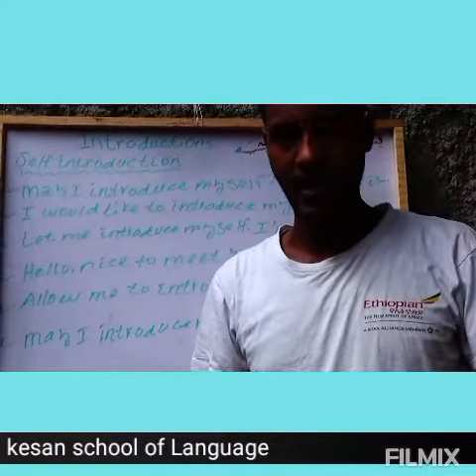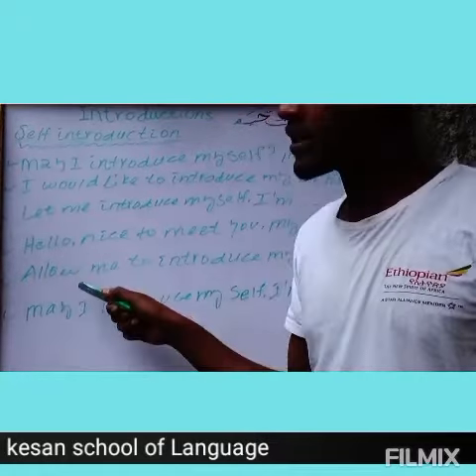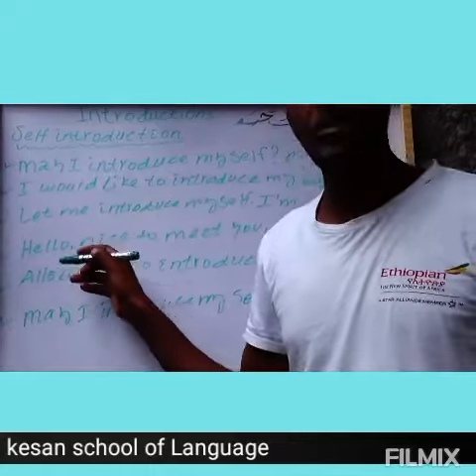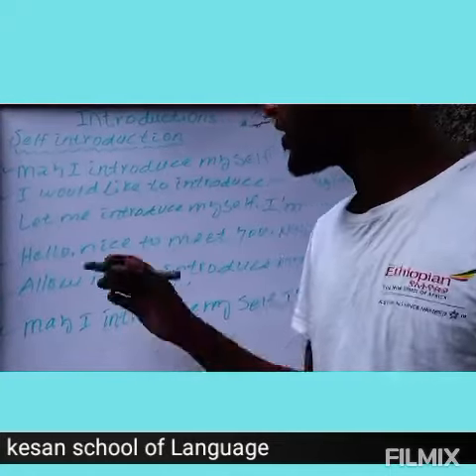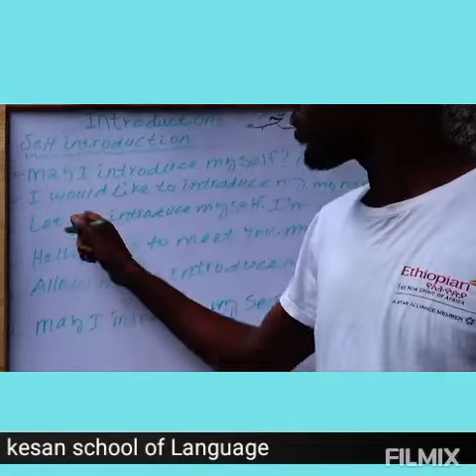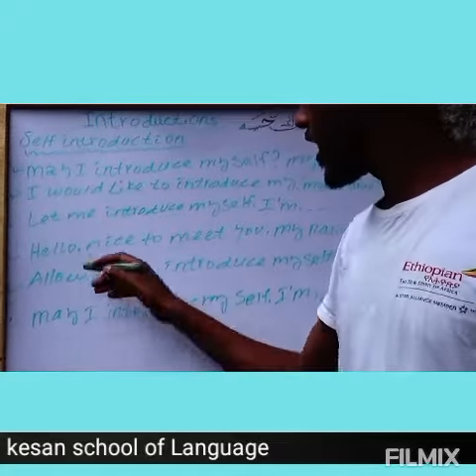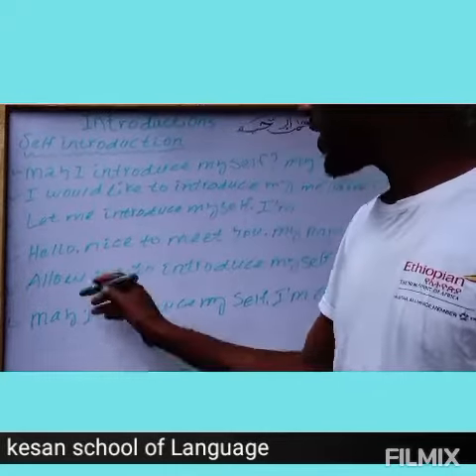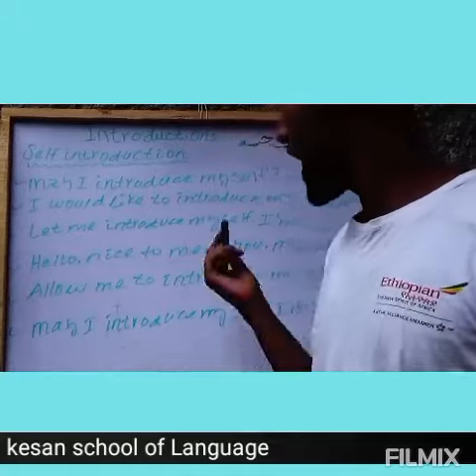self introduction.of barsiisuu.English with oromiffa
qulqullina vedio yeroodhan kan sirraahu ta'a.